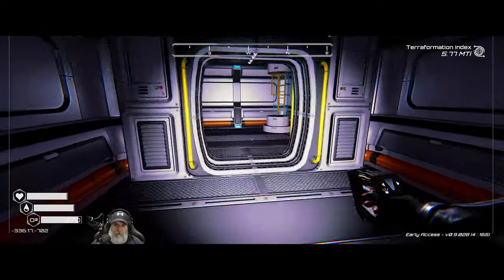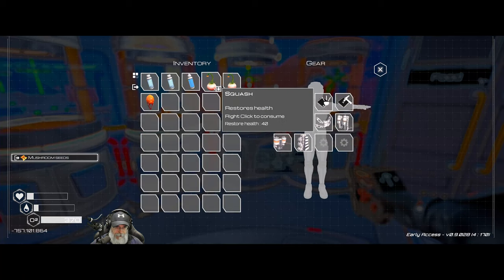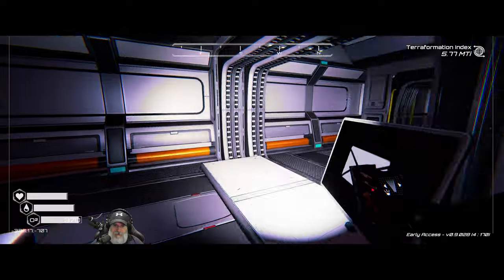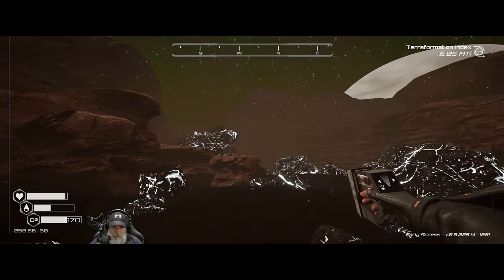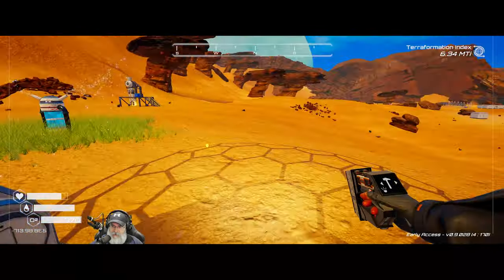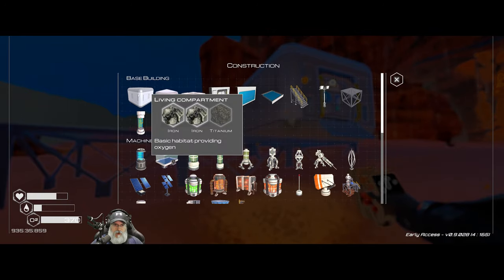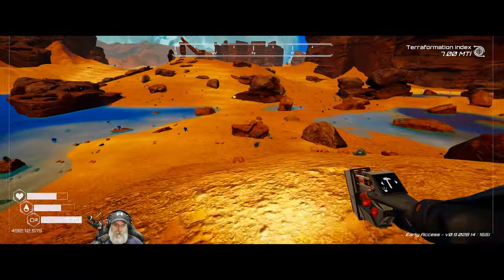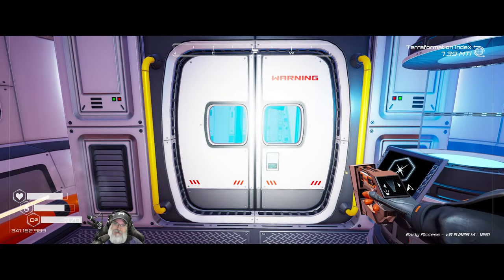Planet Crafter 2024 Intense Difficulty | E10 New Starting Area Outpost